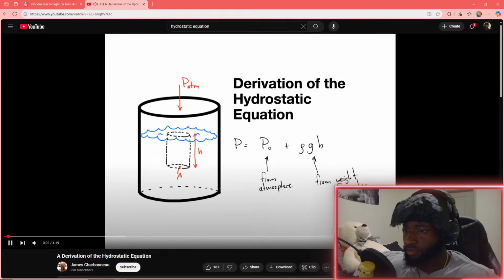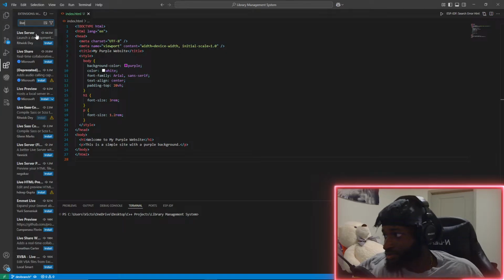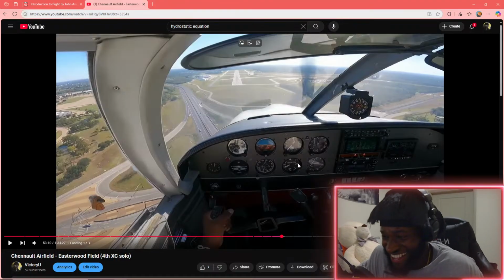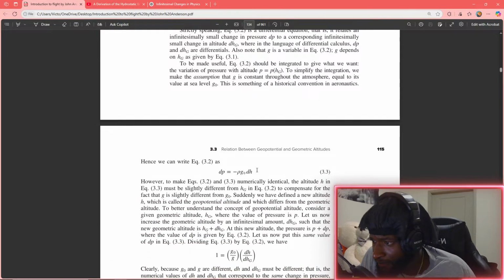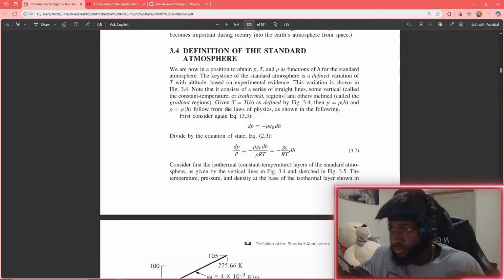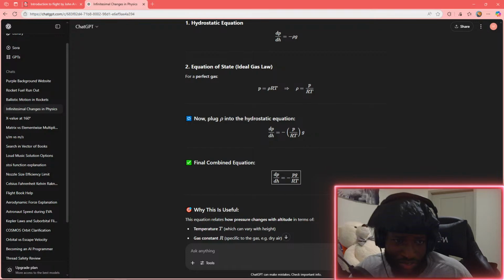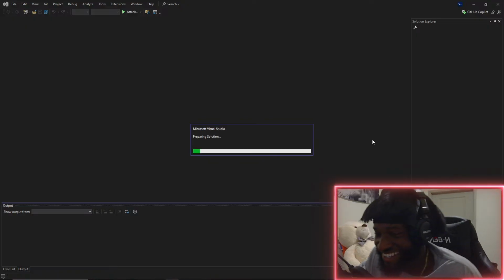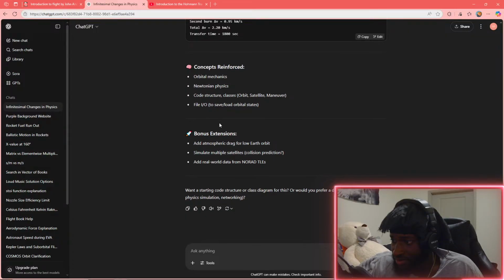(study sesh) Introduction to Flight || John Anderson